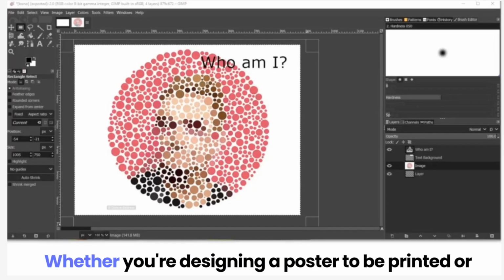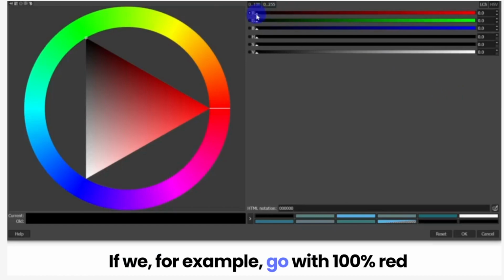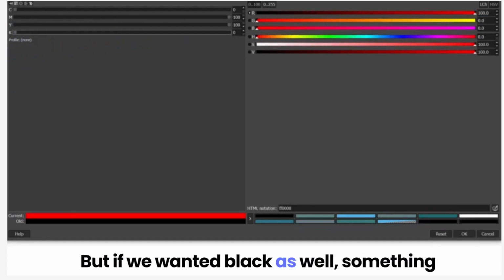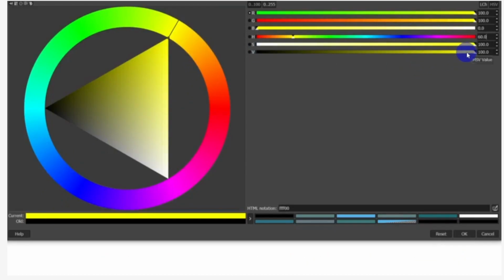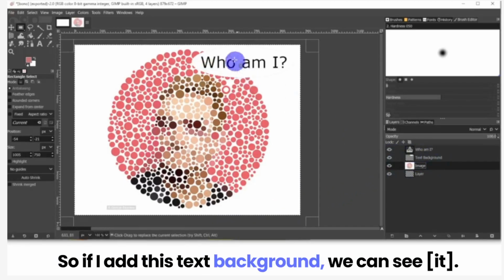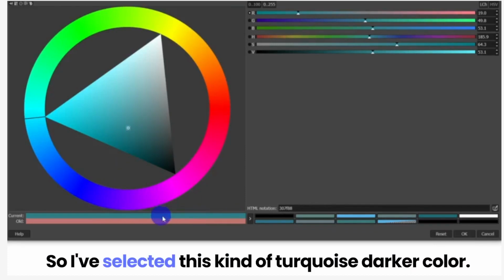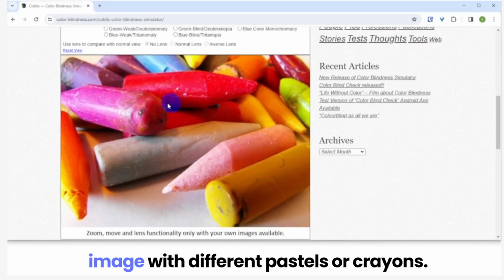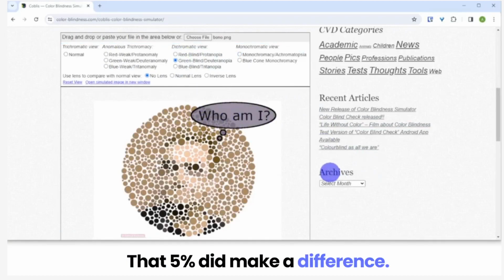How to Pick The Best Colour? Influencing Perception In Design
Editing software with the colour wheel triangle is GIMP.

Thumbnail image comes from OpticalExpress